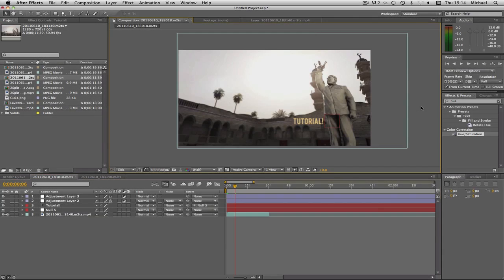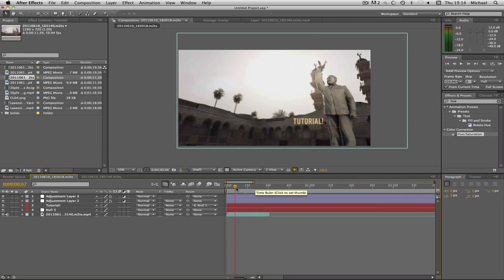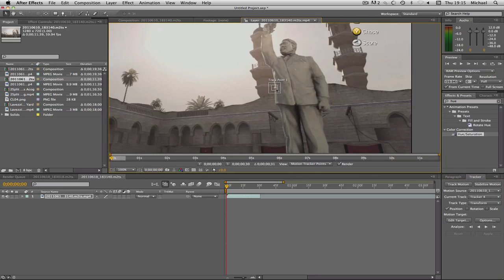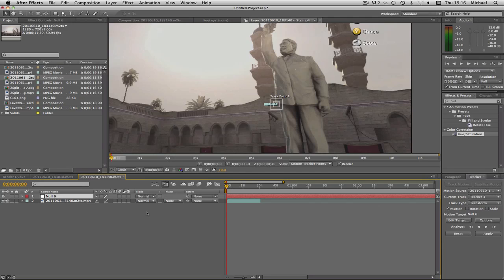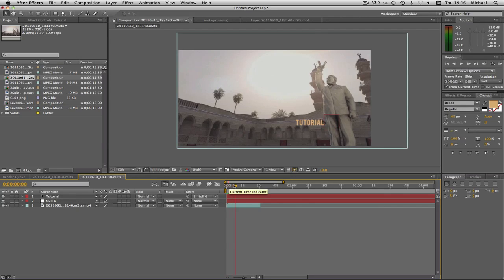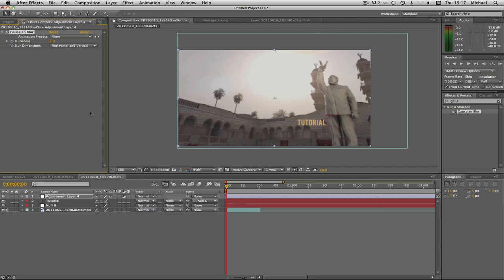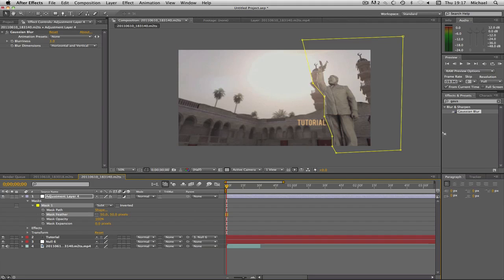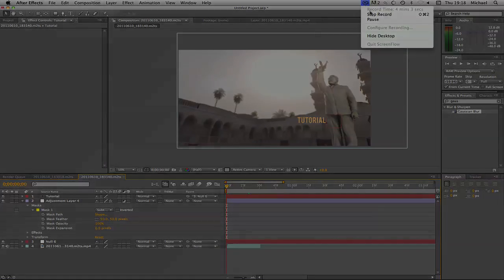Motion Tracking Text in After Effects Tutorial!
How to motion track text in your videos using the Tracker tool in After Effects! Super easy and effective! NO PLUGINS NEEDED!

Features:
- Video Tutorials